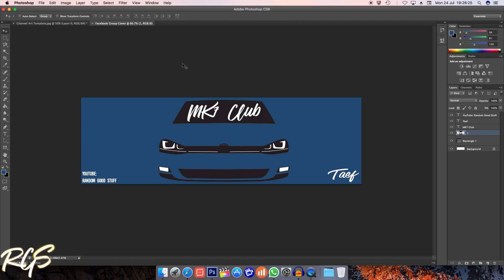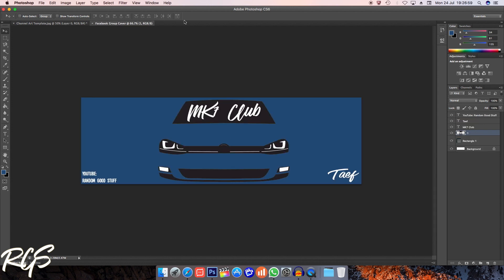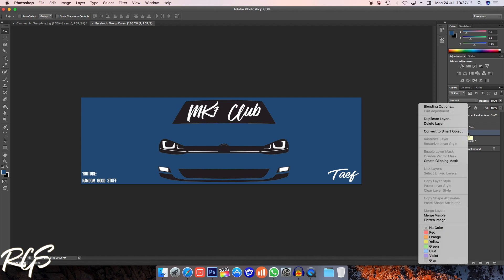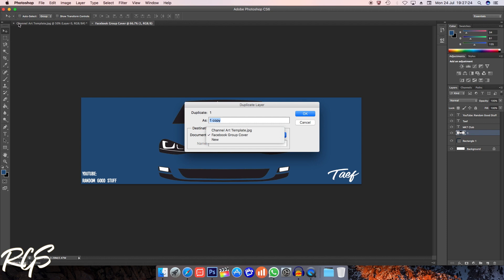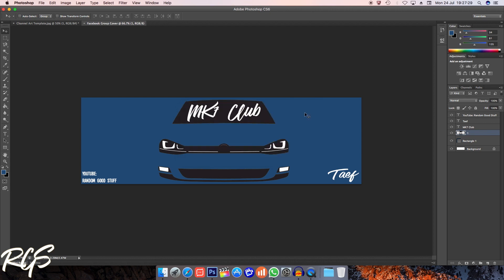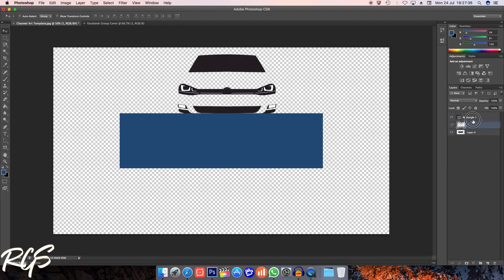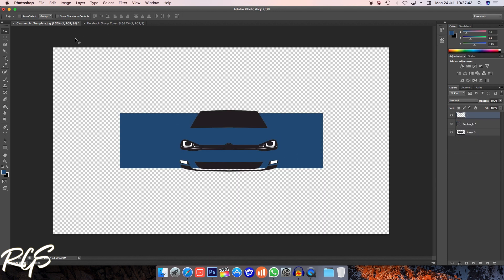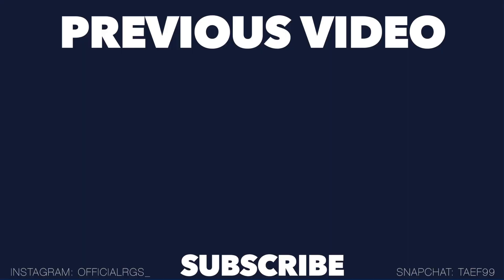How To Copy Layers Into Another Document In Photoshop (EASY)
This method is the quickest and simplest takes only 1 minute or less.